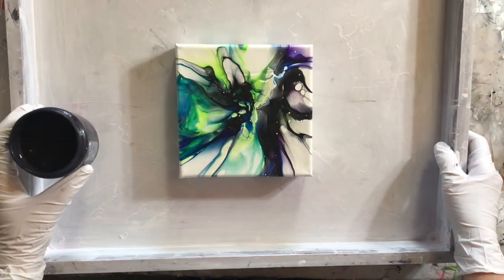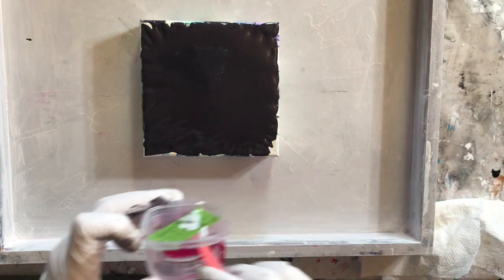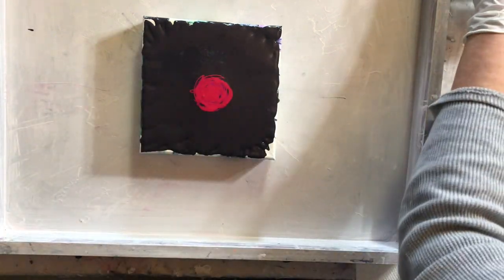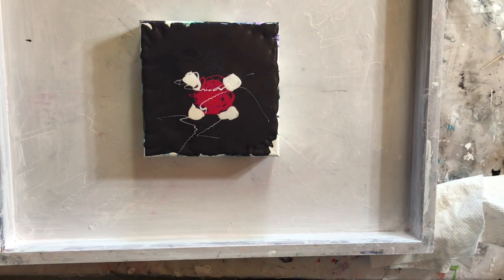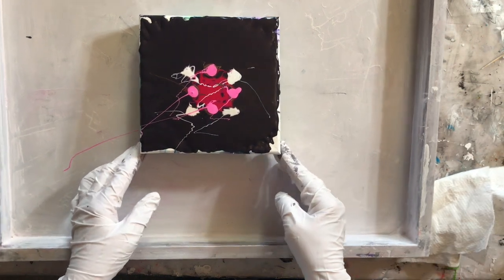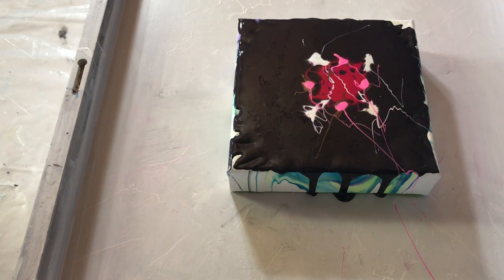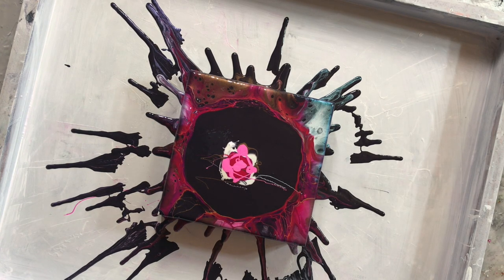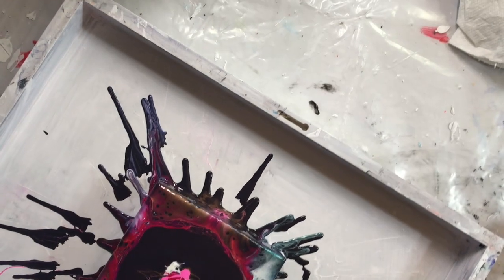(604) TLP Bloom Pour ~ This Little Piggy ~ Acrylic Fluid Painting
TLP Bloom Pour ~ This Little Piggy ~ Acrylic Fluid Painting
I used quite a few of Piggies in this one, didn't turn out the way I hoped but I think it's cool.

Recipe
Pillow - SW Colour to go Black Satin
P.M. - PPG Kitchen & Bath & Trim Semi-Gloss House Paint, JoSonja Gloss Varnish
About 4 parts paint to 1 part varnish, I don't measure.
Tube and Pigment Paint - I don't measure I just add the P.M. to the paint or pigment till I get the consistency I need.
CA - JoSonja Gold and Australian Floetrol, I don't measure

                        MY SISTERS
I am thankful for their support and encouragement.
Please visit her Channel and enjoy.

Take Care
Susan King